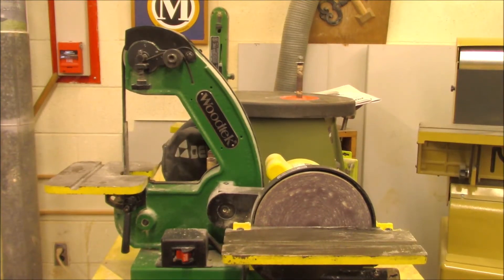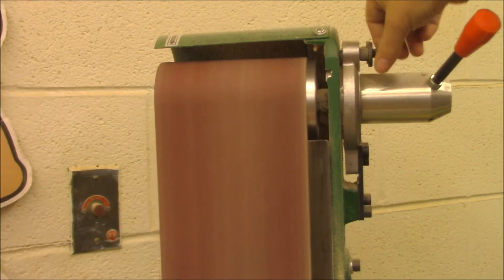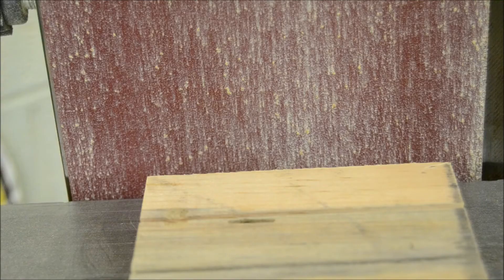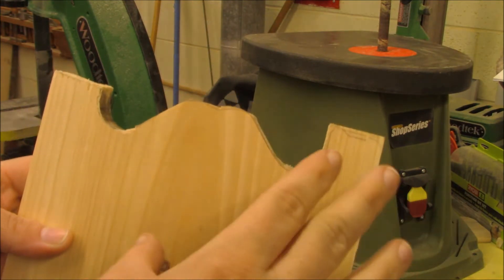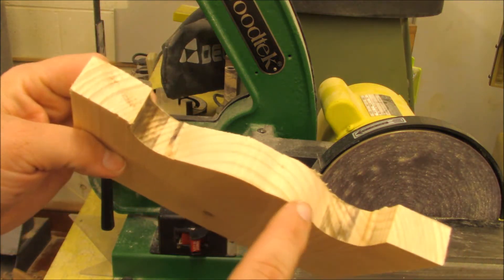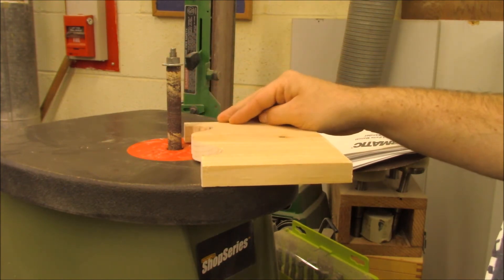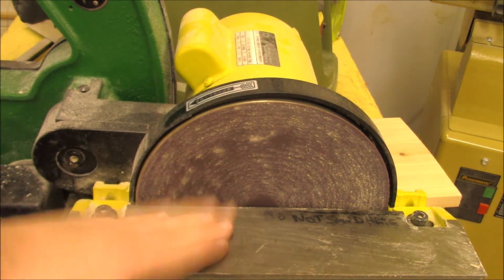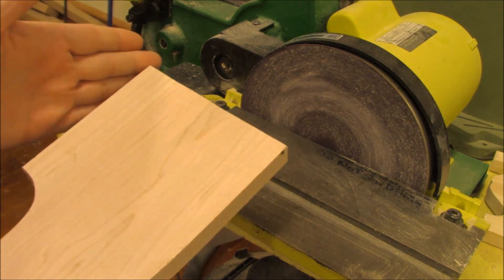Stationary Sanding Machine - Woodworking Machine Safety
Mr. Jones goes over the safety rules for the Sanders. Belt, Disc, and Oscillating Drum sanders are included.

This video was created for Woodworking Courses at Morrisville High School, in Morrisville PA.